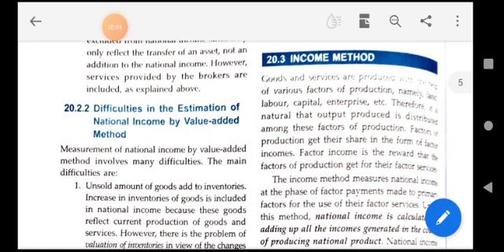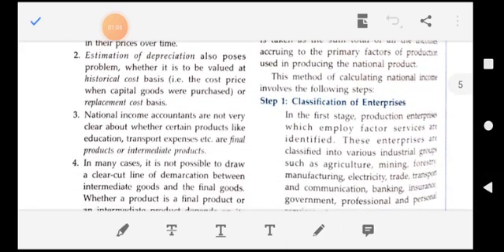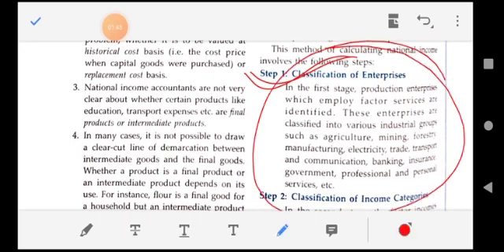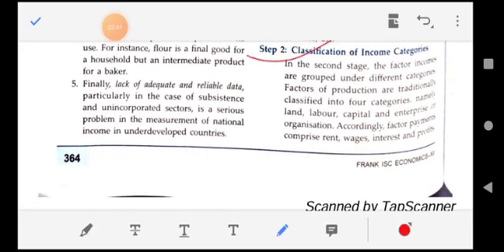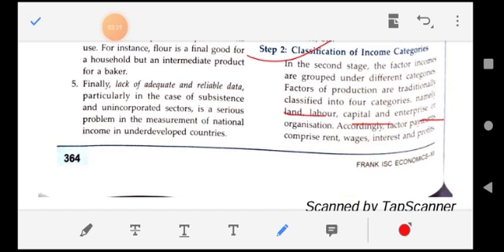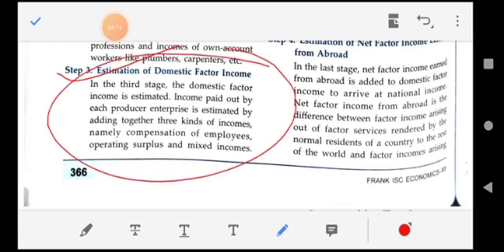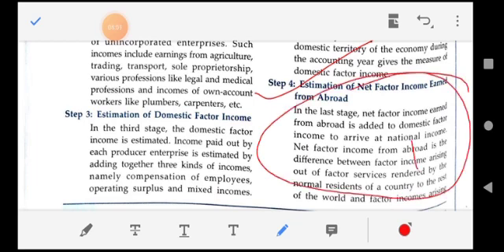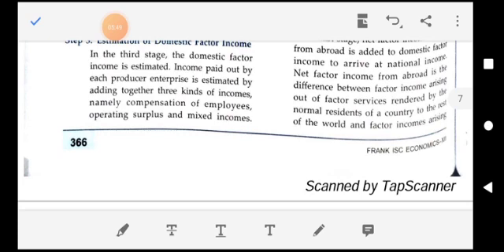Class 12A Economics Chapter Measures of National Income Part 2